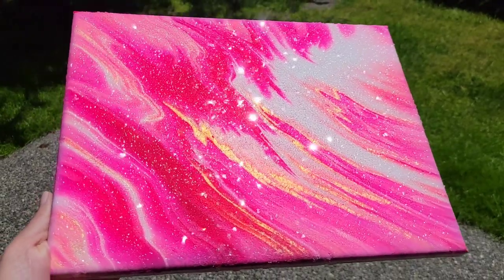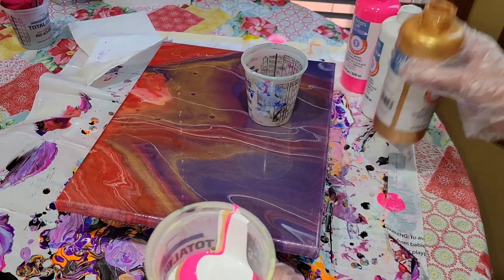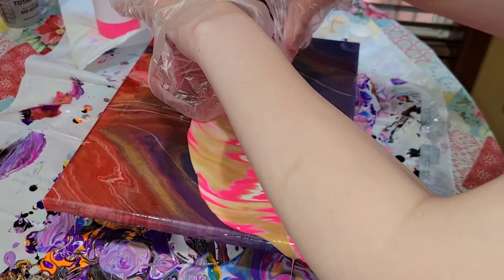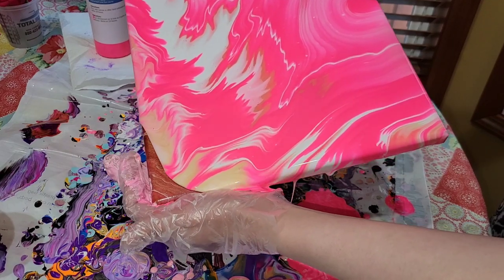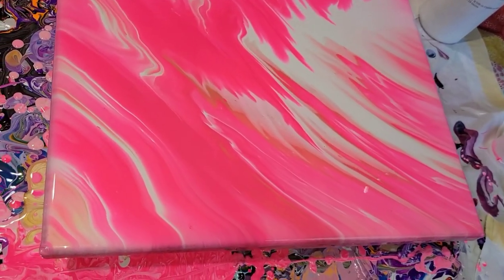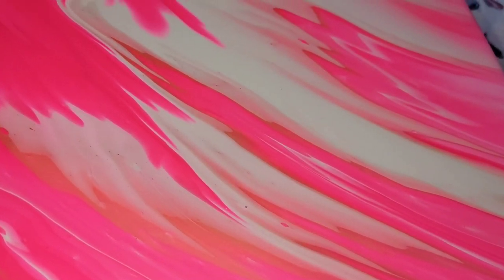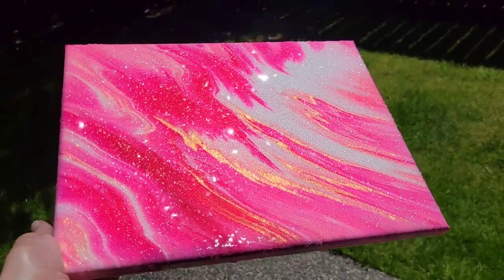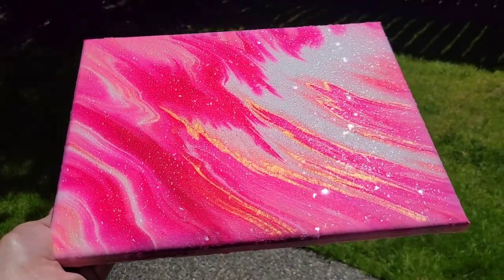Super sparkle acrylic pour | Acrylic pouring for beginners using ready to pour paints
Also please go check out a few more of my other videos.

I show step by step how to apply the glass glitter in these videos.

In today's video I used the @TotalBoat  High performance slow epoxy resin. It's a 2 to 1 ratio resin. The slow hardner gives you an extended working time. Here's the link to it on their website.

Link to my favorite mixing cups from @TotalBoat  I use these for my acrylic pouring as well. They're easy to clean and resuse over and over.

Unicone art resin

Flower holographic window cling film (change size to small roll when you are looking at the item on Amazon)

100% silicone caulk

Silicone tool set, comes with 2 stir sticks and 2 scrapers. I use the scrapers to scoop out bubbles.

Agate slice jewelry molds

Jewelry hardware kit with jump rings and earring hooks

White earring display cards

3M half face respirator I use. You must purchase 3M organic vapor filter cartridges separately.

3M organic vapor filters/cartridges I use on my respirator

Silicone spatula set, I use these to mix my resin

KSRESIN- NAPTIME
Dryer days art studio- NAPTIME
GenCrafts- NAPTIME10

link to large clear glass glitter used in today's video from @Laura’s Art Corner Laura Usher

Link to acrylic pouring paints used in Today's video. I purchased them from Michael's craft store. Today I used titanium white, neon pink and old gold.